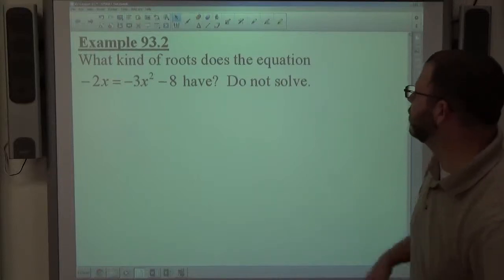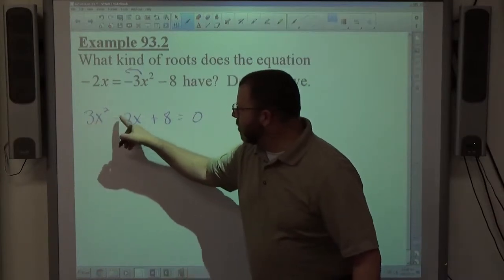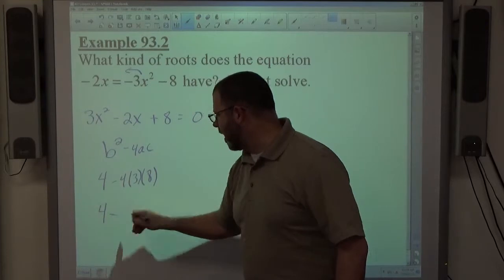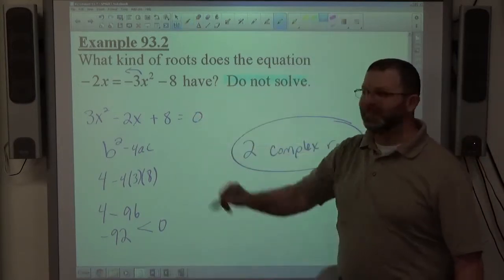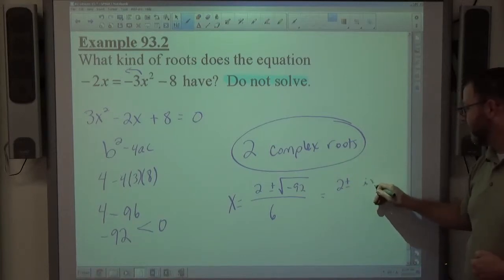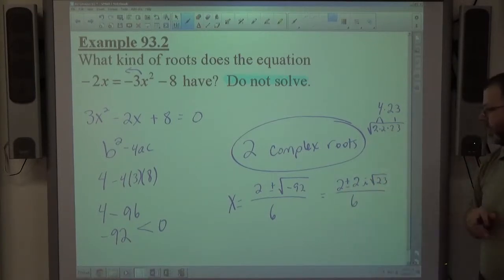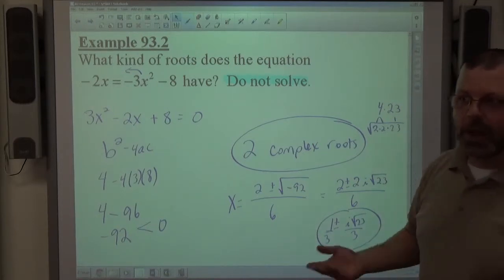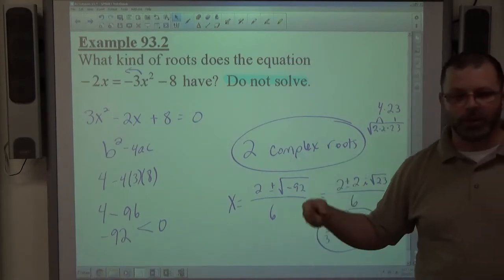Algebra II Example 93.2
Use the discriminant of a quadratic function to determine the kinds of roots it has.